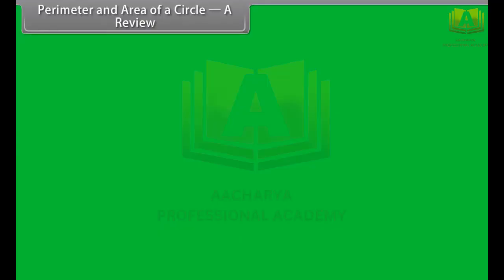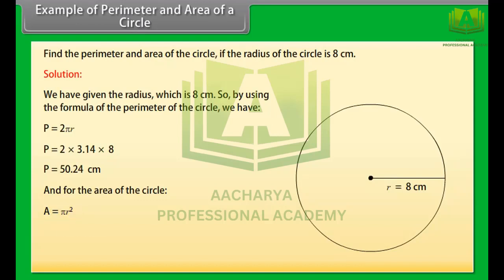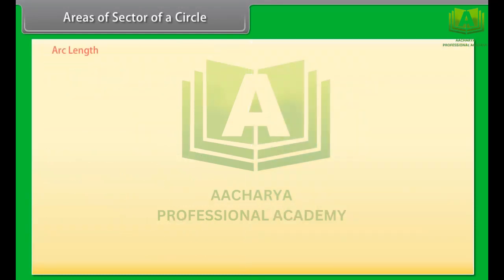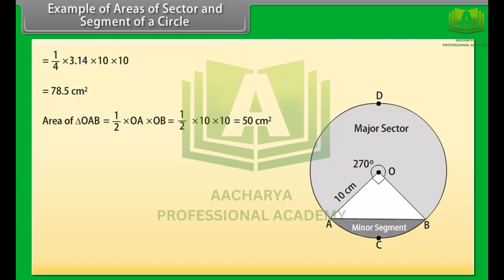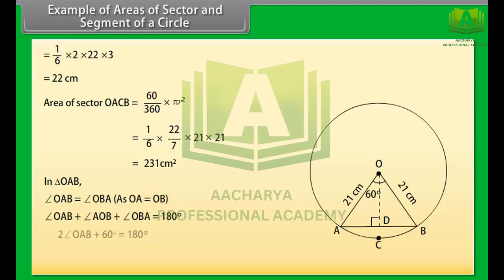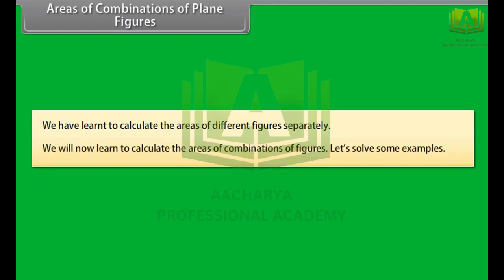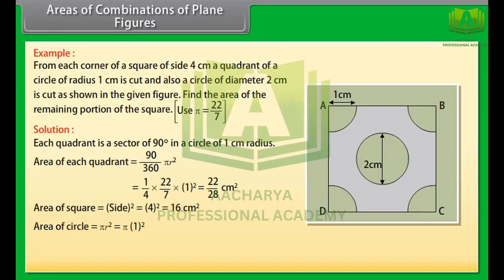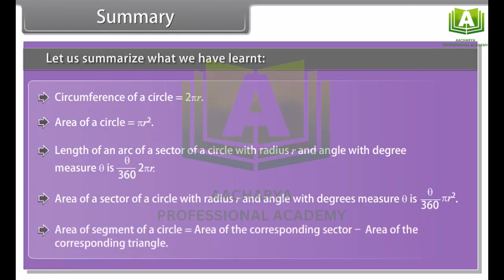10TH STANDARD | MATHS | Areas Related to Circles